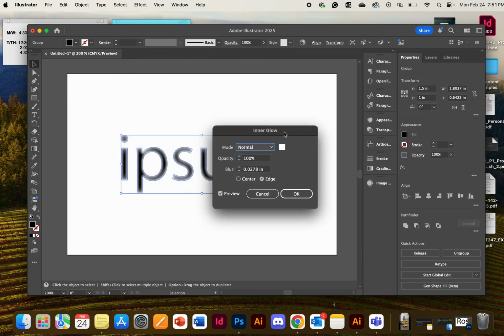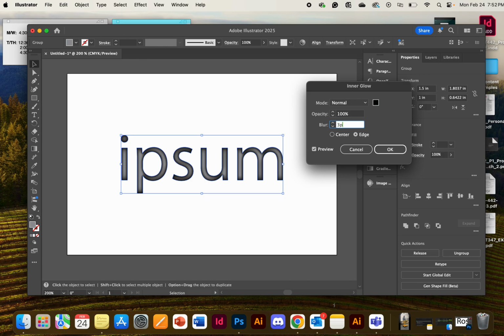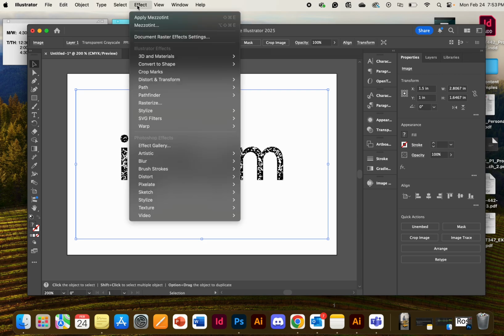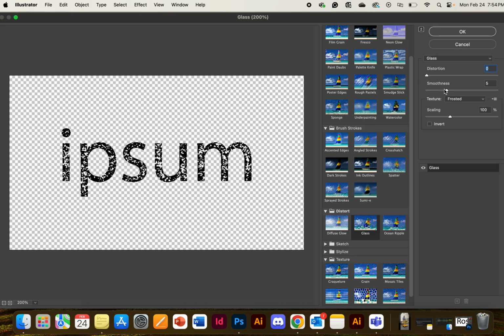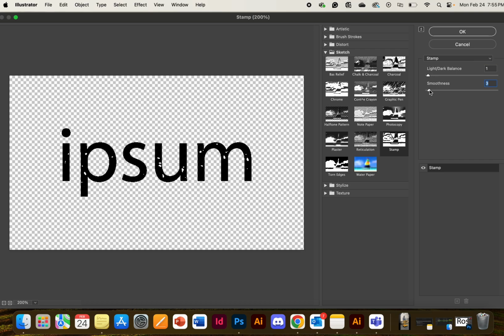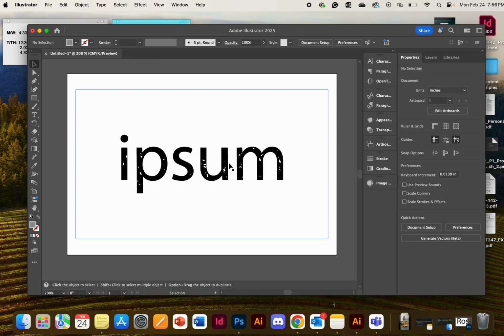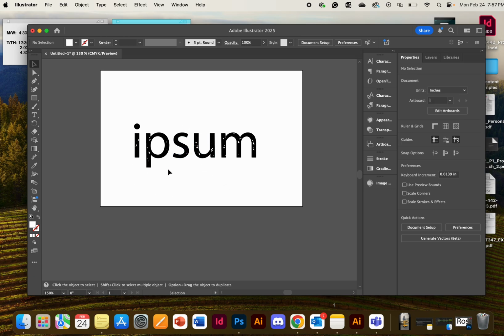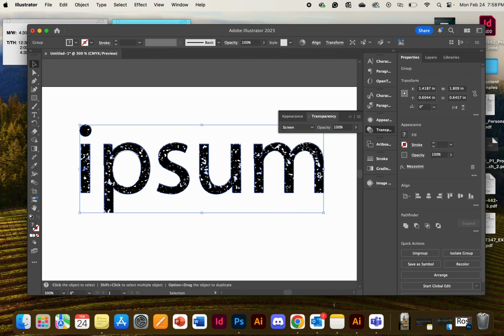Typography Texture Demo